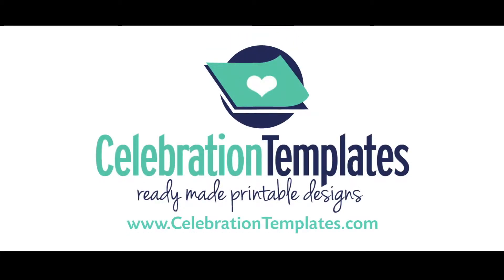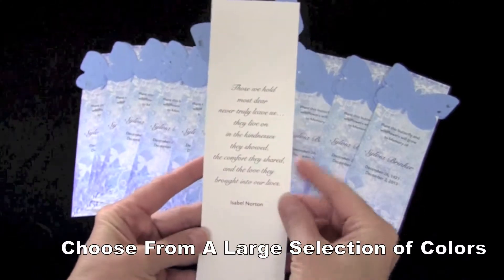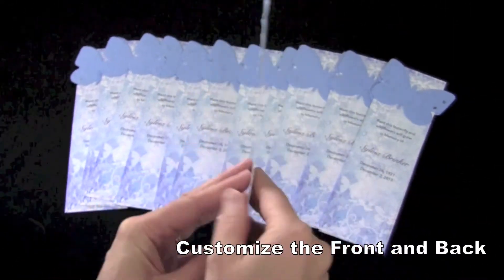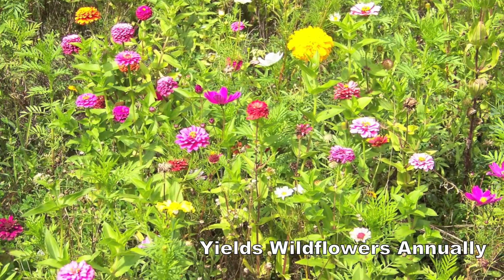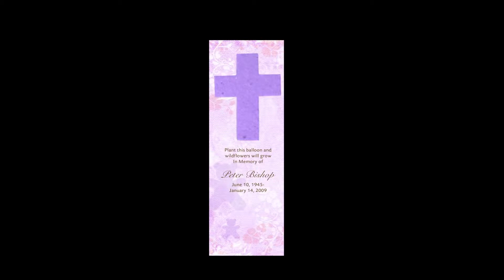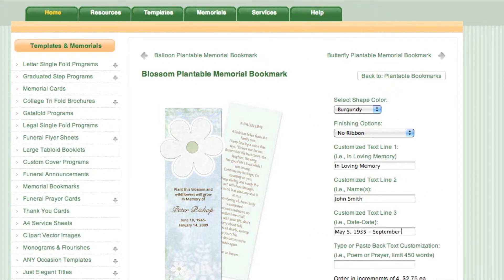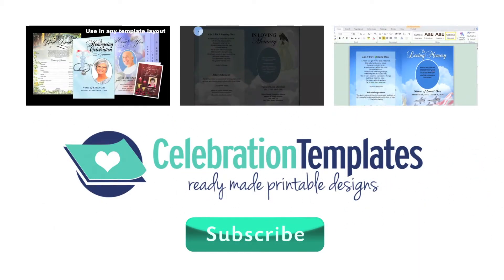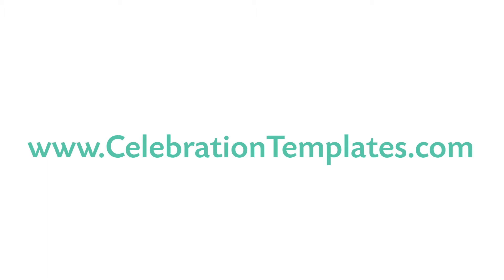Plantable Bookmarks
Plantable bookmarks are both practical and eco-friendly memorials to distribute to funeral service attendees. Plantable shapes are removed and planted while still preserving the bookmark for use.